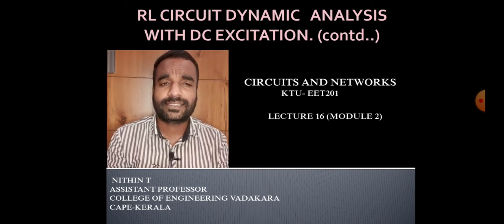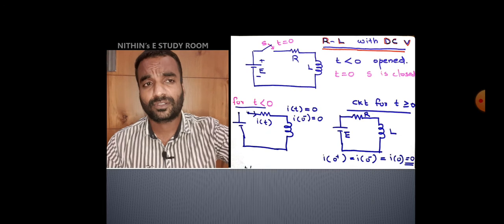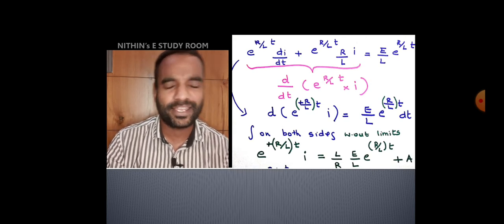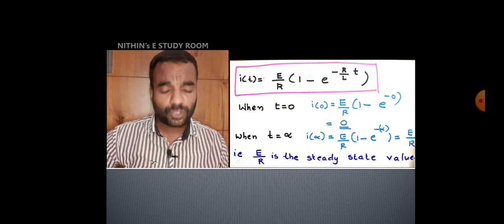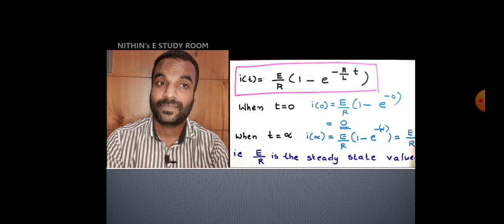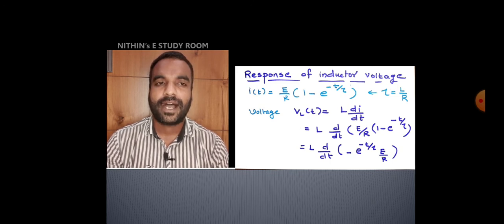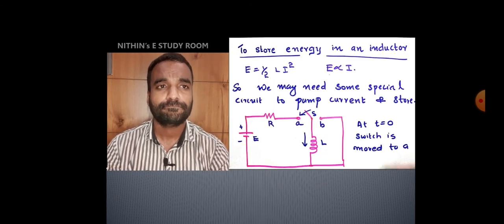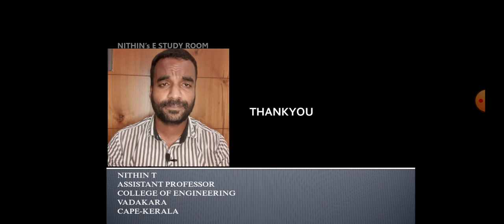RL CIRCUIT DYNAMIC ANALYSIS WITH DC EXCITATION. KTU- EET201. CIRCUITS & NETWORKS. LECTURE 16.(mod 2)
The video is all about RL circuit switching response with DC excitation